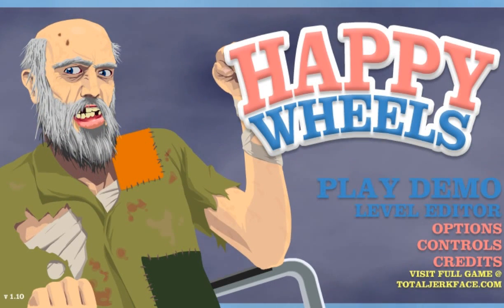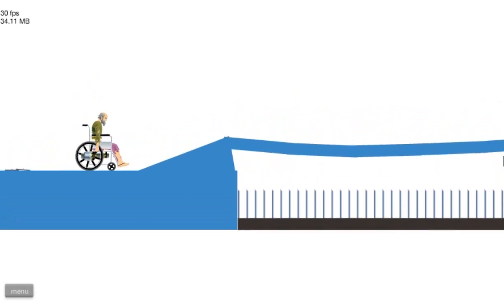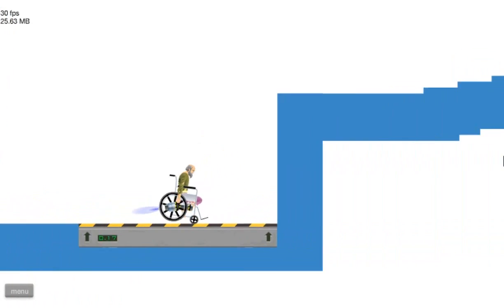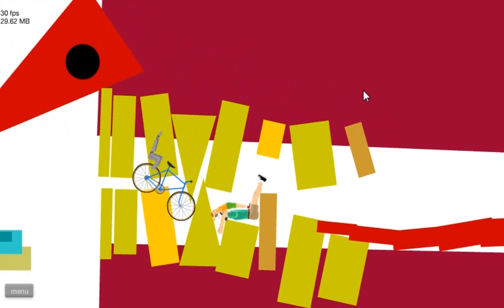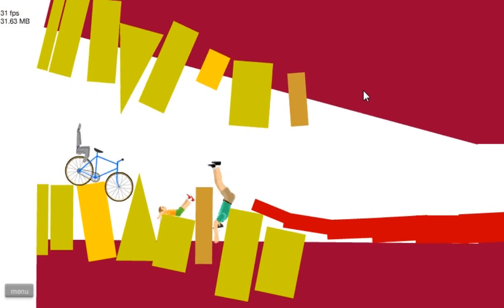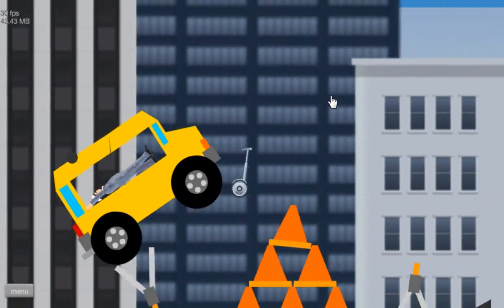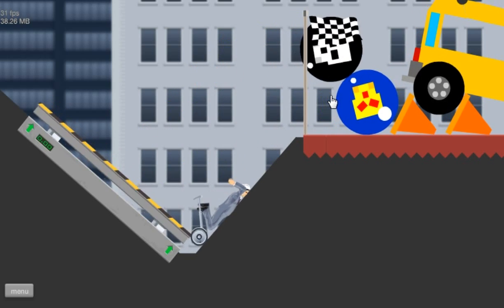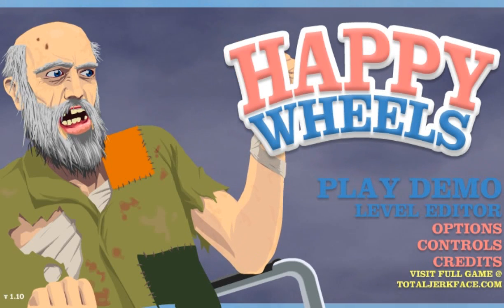Lets Play Happy Wheels..... ?!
All I can say is WTF?! lol